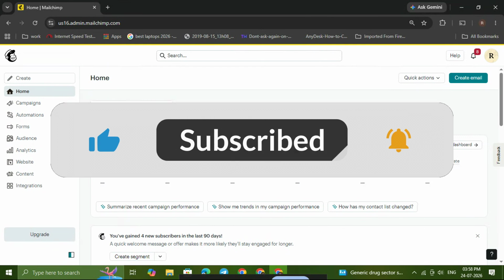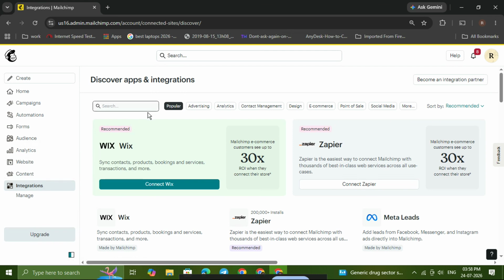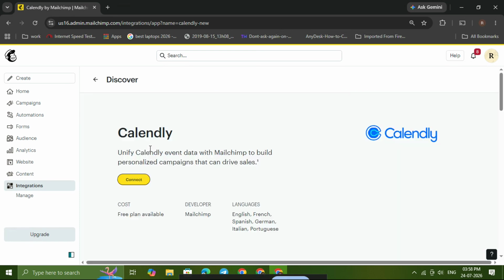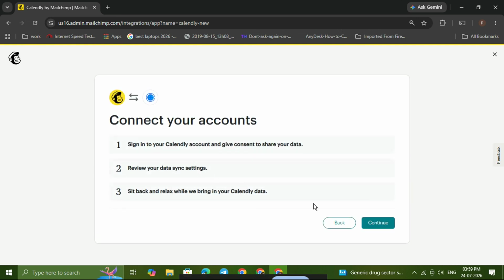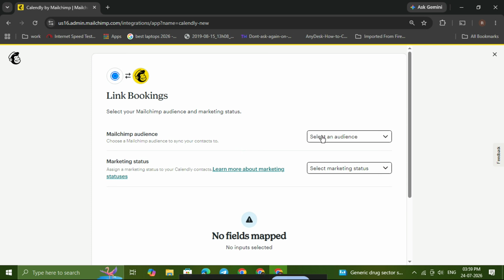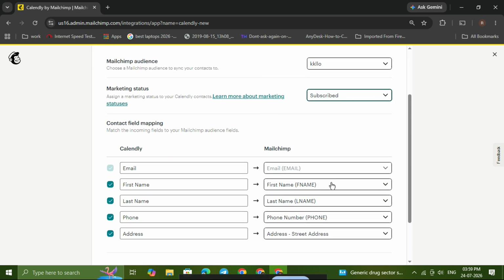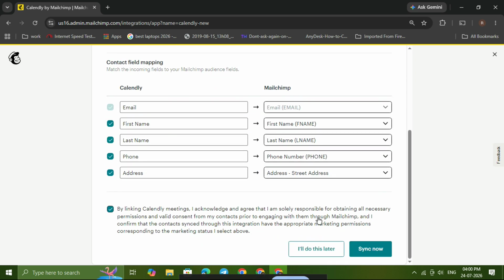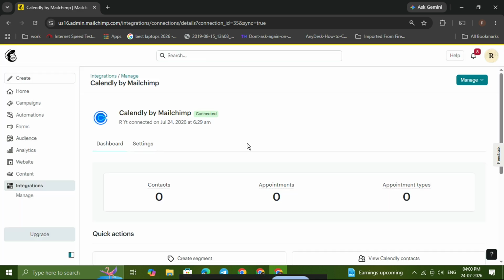How To Integrate Calendly With Mailchimp (Step-By-Step Guide)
Learn how to integrate Calendly with Mailchimp step by step so you can connect your scheduling and email marketing tools with ease.
This tutorial walks you through finding the integration, connecting the app, selecting your audience, and syncing your data.

🕚Timestamps:
0:00 Introduction
0:18 Go To Mailchimp
0:33 Open Integrations
0:48 Search For Calendly
1:03 Select Calendly By Mailchimp
1:18 Click Connect
1:29 Click Continue
1:42 Select Mailchimp Audience
1:58 Select Marketing Status
2:12 Tick Agreement
2:23 Click Sync Now

✍️What You'll Learn In This Video:
• How To Connect Calendly To Mailchimp
• How To Find The Calendly Integration In Mailchimp
• How To Select A Mailchimp Audience For Syncing
• How To Choose Marketing Status Settings
• How To Confirm The Agreement And Finish Setup
• How To Sync Calendly Data Into Mailchimp

💡Pro Tips For Integrating Calendly With Mailchimp:
• Double-check that you select the correct Mailchimp audience before syncing.
• Review your marketing status settings so your contacts are handled properly.
• Make sure you’re using the official Calendly by Mailchimp integration.
• If the sync does not start right away, refresh the page and check your connection settings.
• Keep your audience organized before importing large amounts of contact data.